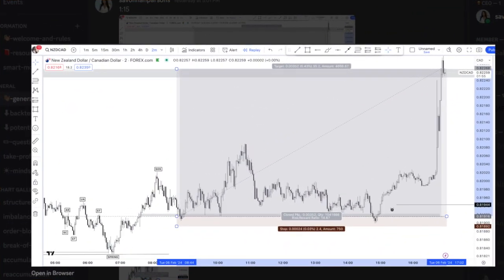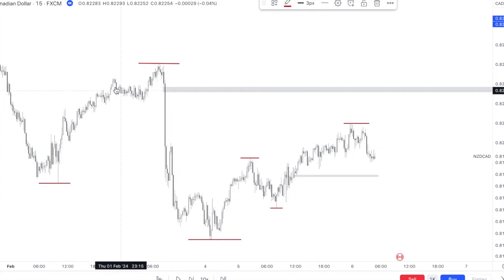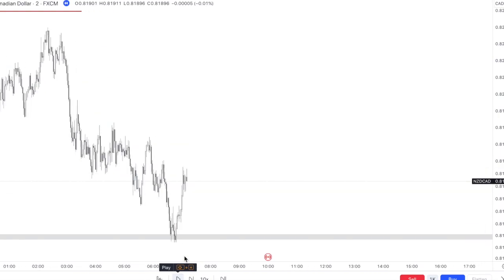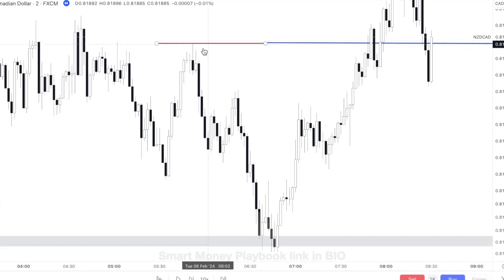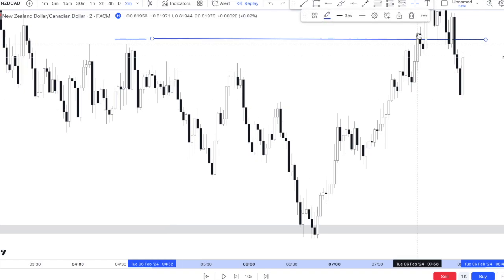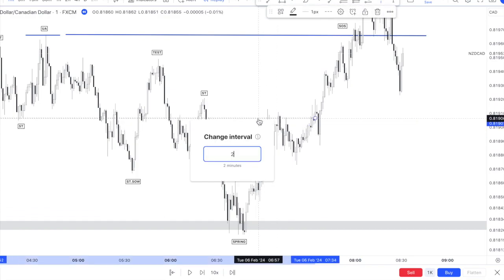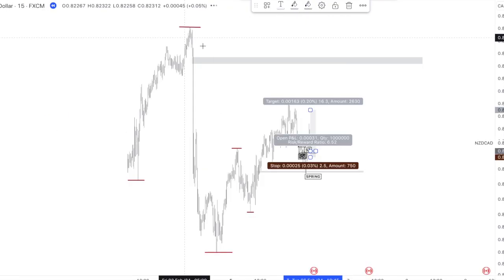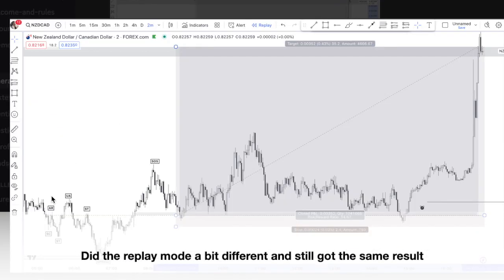Wyckoff Accumulation Schematic Tutorial - 🔴 How To Trade SMC 🔴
Download the playbook to master Wyckoff Schematics!

 We are the #1 education platform for Smart Money (Institutional) Concepts

➡️You will learn everything you need to know about trading like the banks.
➡️ Professionally understand Imbalance, Order Blocks, Wyckoff, and schematics work.
➡️ You will learn how to enter your Points of Interest, Break of Structure, and Rejection Candles
➡️  Master 1:10 RR with a 10pip or LESS stop loss
Stop relying on accumulation distribution indicator!